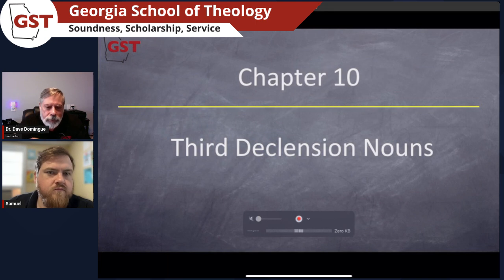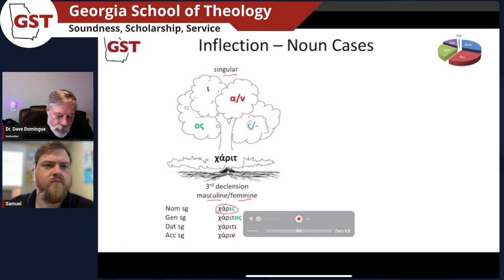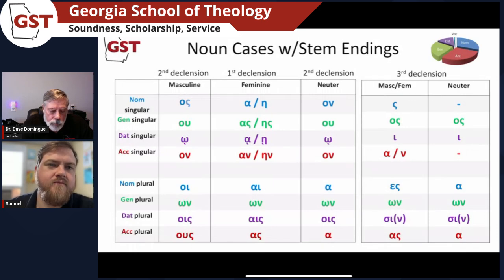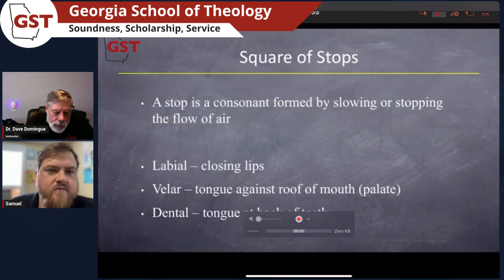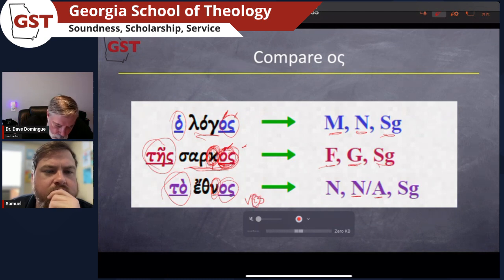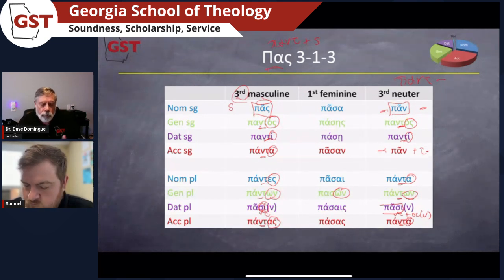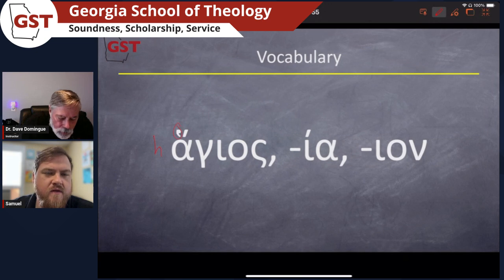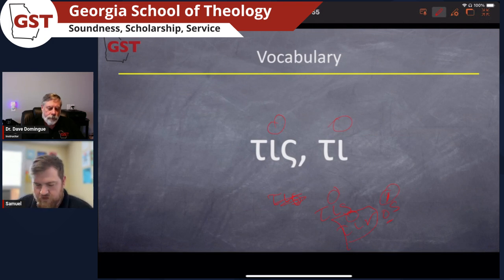BL103 Elem Biblical Greek I (Session 10)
Third Declension Nouns